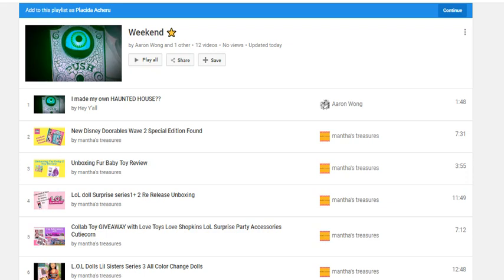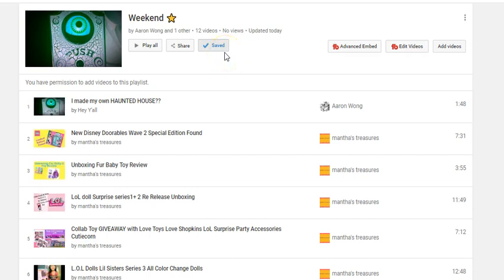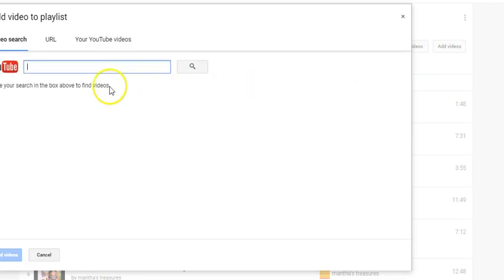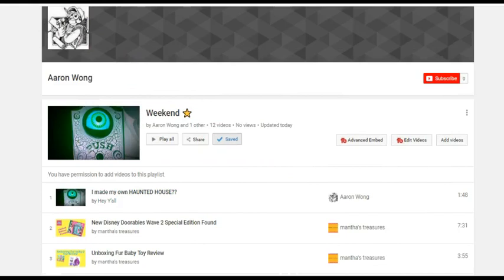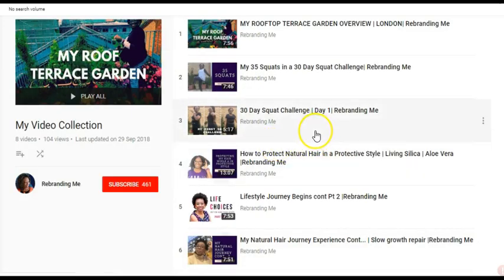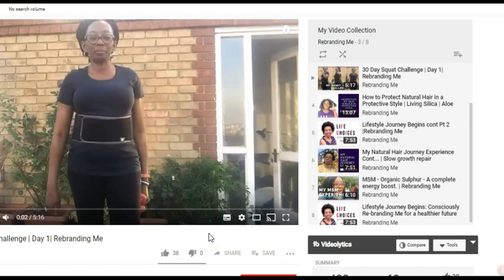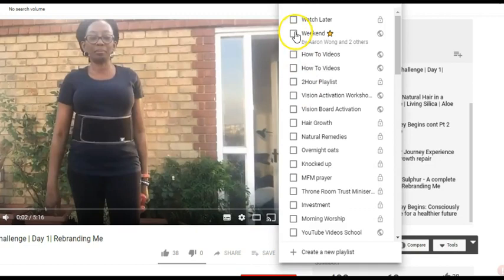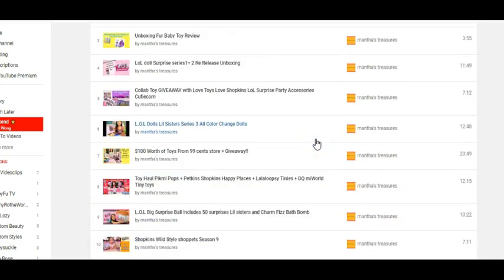How to add a video to a collaborative playlist using a computer 2018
How to add videos to a collaborative playlist using your computer.

HOW TO VIDEOS CAN BE FOUND HERE.

ABOUT PLACIDA:

Placida Acheru is one of UK's Top Business Transformation Coaches. Placida is a sought after coach and mentor, who shows business owners how to systematically transform their everyday into the power to create wealth. She loves tech and encourages her clients to embrace the changing world of business, innovation and technology.

Placida's passion is seeing business owners take charge of their lives and break through every roadblock to their financial success.

Placida is known to make work light and literally hold your hand, to see that you make a success of your business, if this is what you want.

She went from a school administrator to an internationally recognised business mentor in less than 5 years, starting her life again from scratch with little knowledge of how to use the internet.

She can help you do the same.